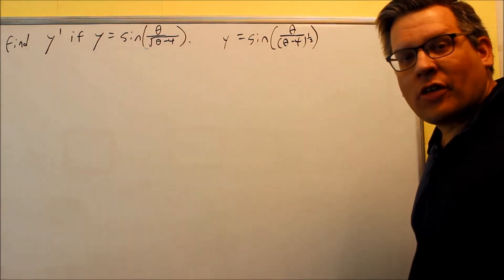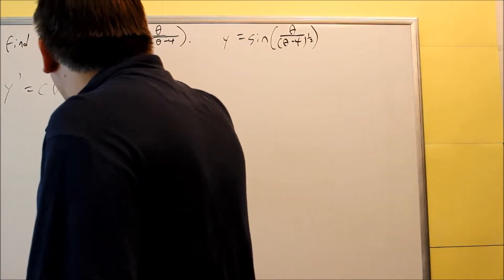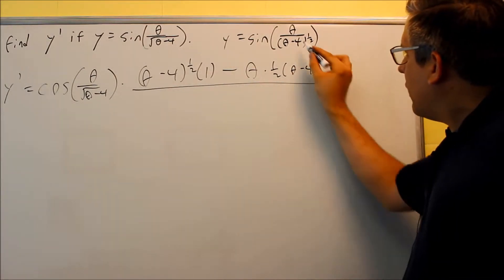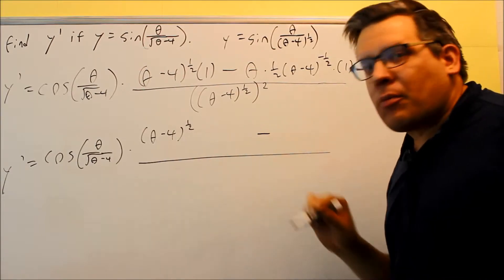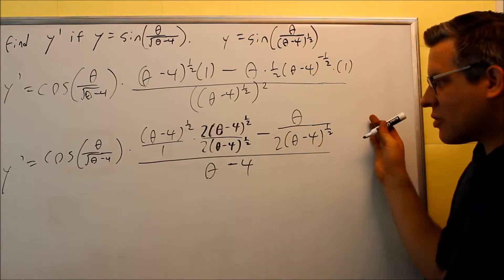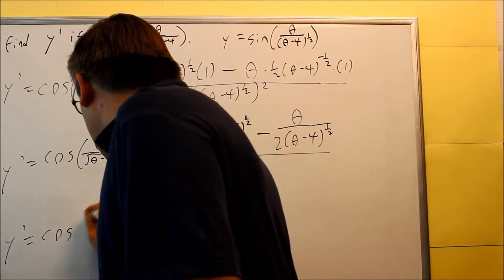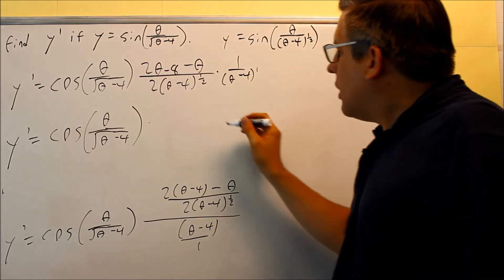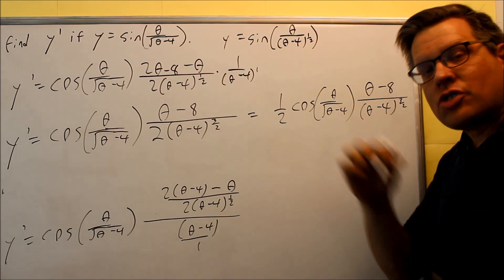FInding the Derivative of a Trigonometric Rational Expression (Chain Rule)